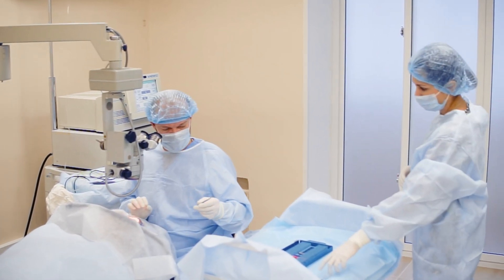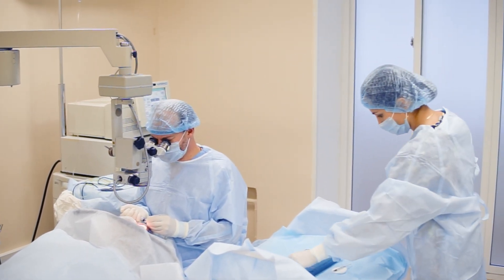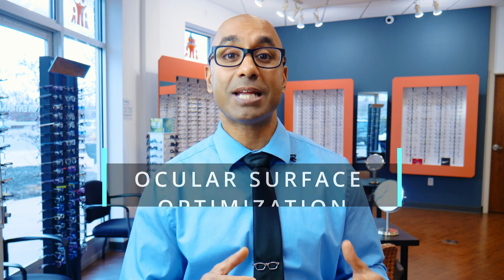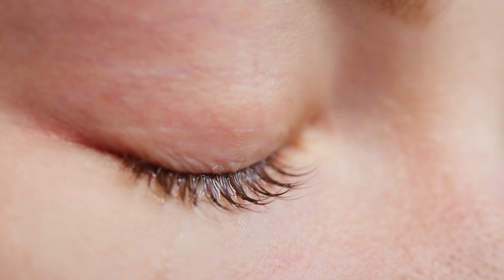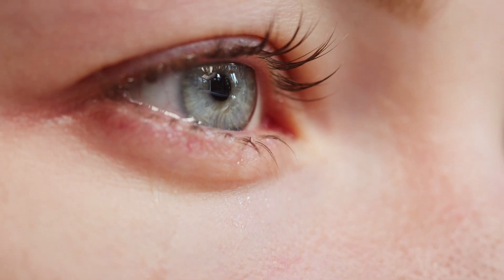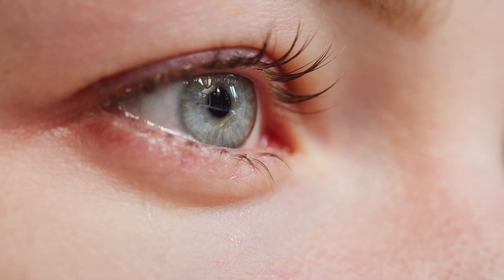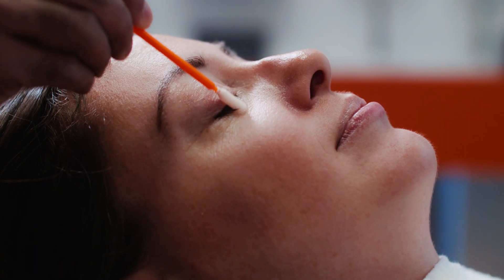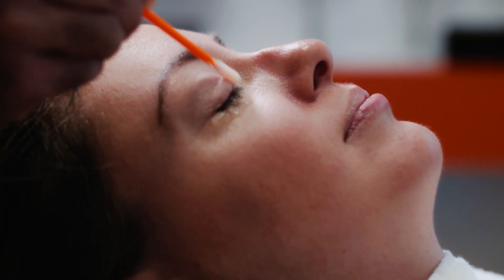Cataracts 101 | 3 Things You NEED to Know!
Cataracts are one of those pesky prizes we get for aging. 😣 The good news is that we live in a time where they are fixable with surgery. The bad news is, it's still a surgery!

Dr. Lillie explains exactly what's going on to create age-related cataracts and gives 3 VERY important things you need to know when dealing with cataracts or considering surgery:

1️⃣ NOT ALL SURGEONS ARE MADE EQUAL: Yes, we like to think that every doctor is amazing but unfortunately that is not necessarily the case. Every surgeon has passed the minimum requirements to get their job but there is still a wide range of ability amongst those who pass. Talk to your optometrist to get their recommendation on a good surgeon. REMEMBER - they have seen the after effects of many a cataract surgery and will know who has the best outcomes!

2️⃣ KNOW YOUR OPTIONS: With cataract surgery, there is not a once size fits all option. There are different types of lenses you can get and the key is good communication with your surgeon. If they are not doing a good job explaining it, talk to your optometrist. We can walk you through it and help make sure all your questions are answered.

3️⃣ OPTIMIZE YOUR OCULAR SURFACE: To get the best surgical outcome, you want to give your doctor the best surface to work with. This means that if you experience dryness, irritation, watering, etc. your ocular surface is not at it's peak. Work with your eye doctor to get your ocular surface in the best possible shape to help make your cataract surgery a success!

6101 Lake Michigan Drive
Ste. B-700